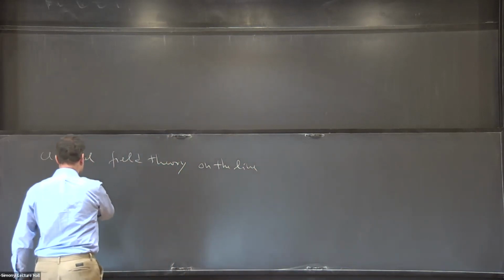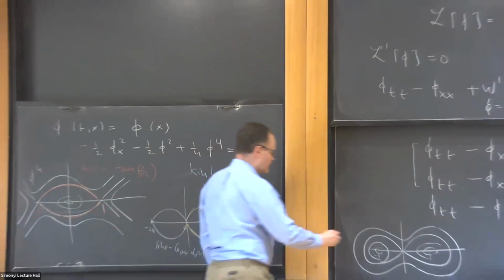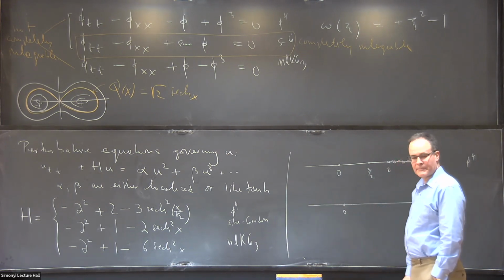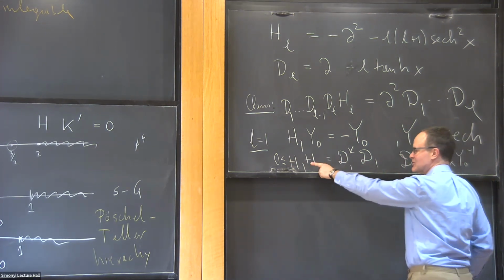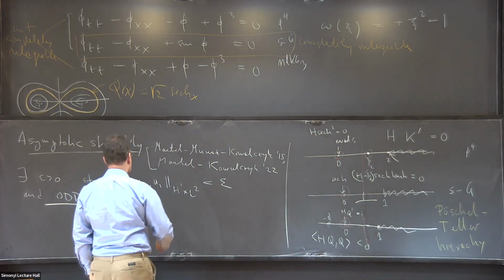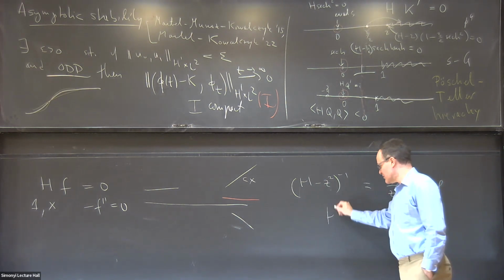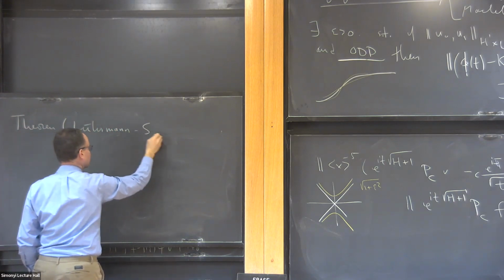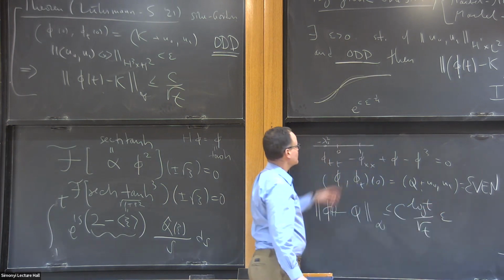On Co-dimension One Stability of the Soliton for the 1D Focusing Cubic Klein-Gor... - Wilhelm Schlag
Topic: On Co-dimension One Stability of the Soliton for the 1D Focusing Cubic Klein-Gordon Equation
Speaker: Wilhelm Schlag
Date: February 8, 2023

Solitons are particle-like solutions to dispersive evolution equations whose shapes persist as time evolves. In some situations, these solitons appear due to the balance between nonlinear effects and dispersion, in other situations their existence is related to topological properties of the model. Broadly speaking, they form the building blocks for the long-time dynamics of dispersive equations. In this talk I will present forthcoming joint work with J. Luehrmann (TAMU) on long-time decay estimates for perturbations of the soliton for the 1D focusing cubic Klein-Gordon equation (up to exponential time scales), and I will discuss our previous work on the asymptotic stability of the sine-Gordon kink under odd perturbations. While these two problems are quite similar at first sight, we will see that they differ by a subtle cancellation property, which has significant consequences for the long-time dynamics of the perturbations of the respective solitons.